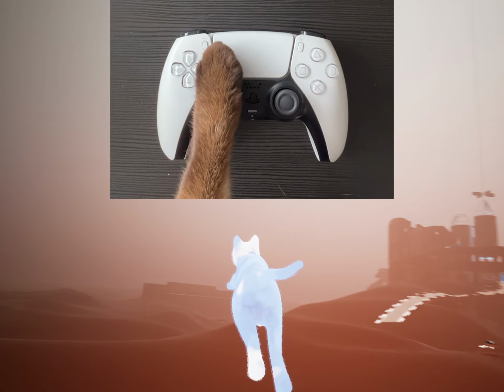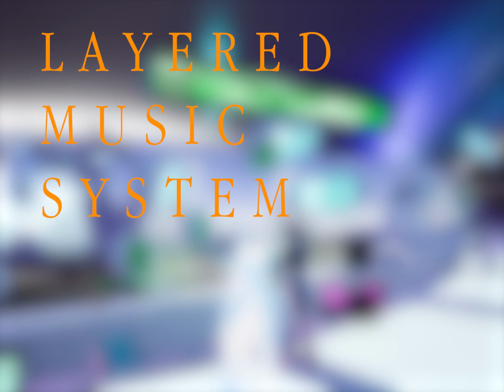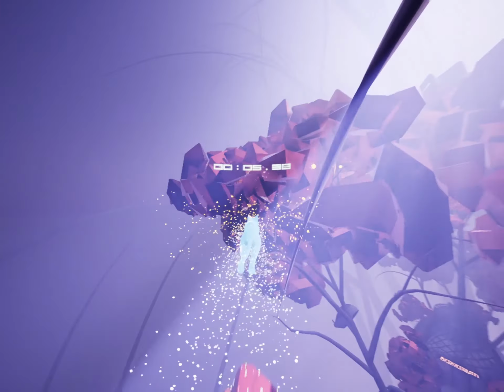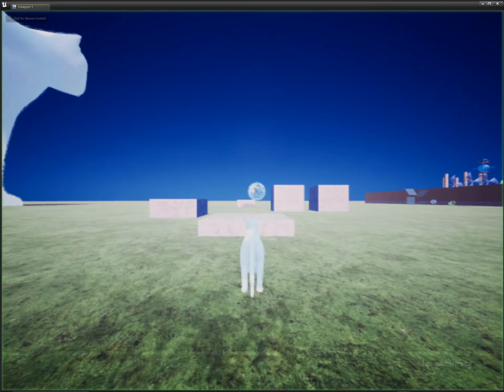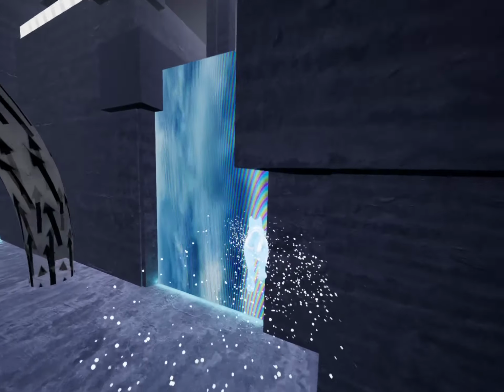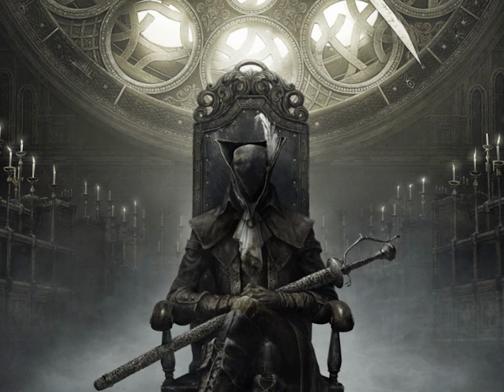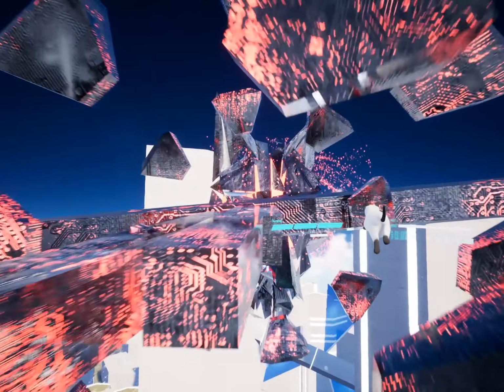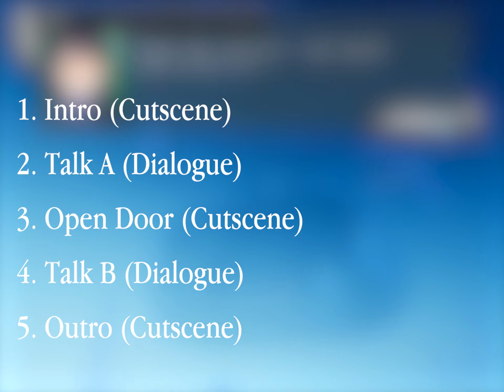I Made Music that Reacts to Your Gameplay